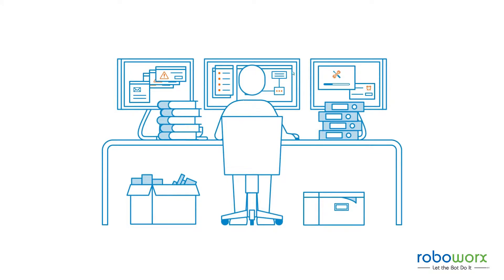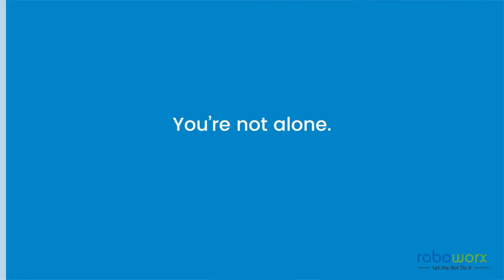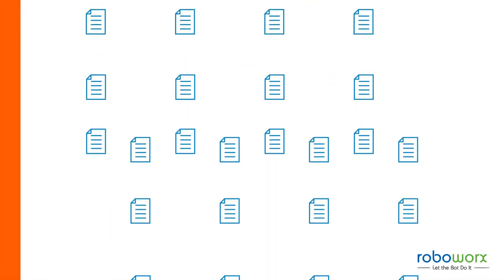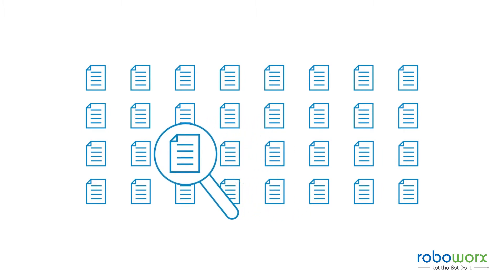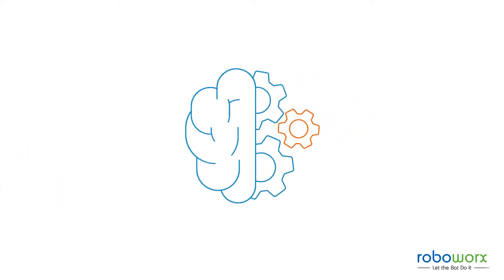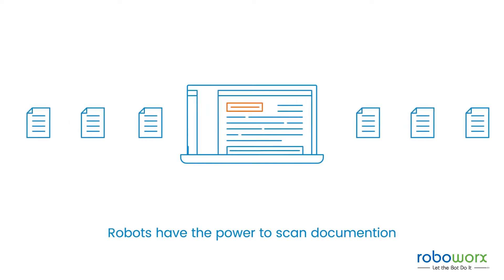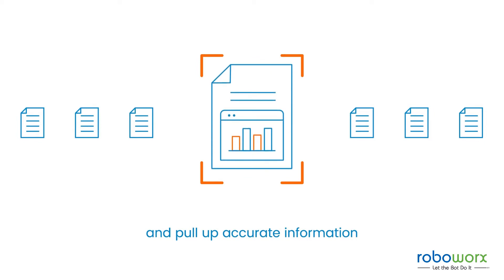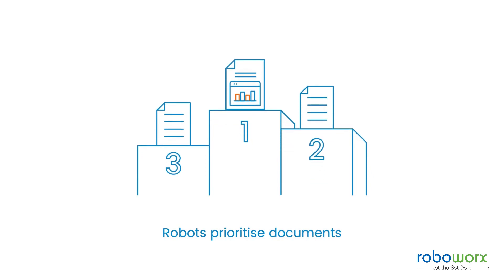Highly Skilled Employee Assistants RPA Robotic Processing Automation RoboWorx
Want to explore new ways to realize your highly skilled employees' full potential? Consider RPA technology and RPA solutions. It reduces rote, repetitive tasks by handing them off to a tireless and ever accurate robot. As an example: robot software can scan and prioritize documents on an employee’s behalf so they can analyze relevant content. This frees up their time and allows them to dedicate their energy to stimulating, important work.

This video’s brief overview will give you a good start in exploring RPA’s possibilities.

To learn more about RPA (Robotics Processing Automation) and the benefits of RPA, go to our

We are leaders in automation software and RPA technology.

RoboWorx, Inc.
412 East Madison Street
Suite 1206
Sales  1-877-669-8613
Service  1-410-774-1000